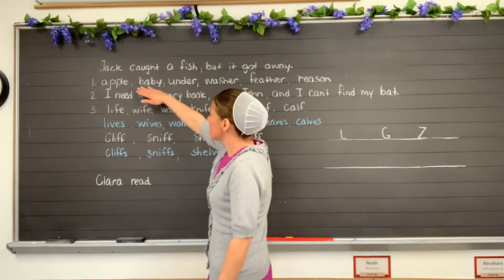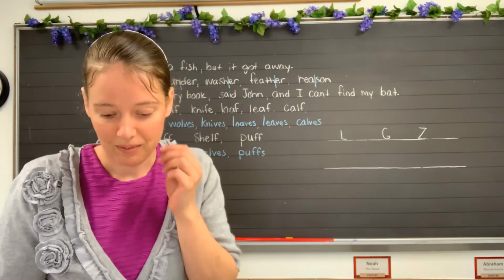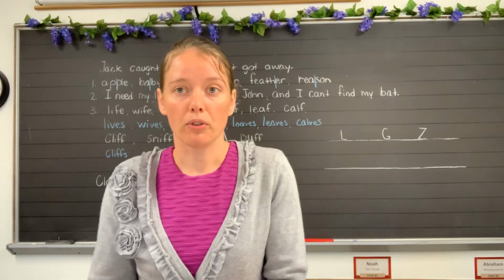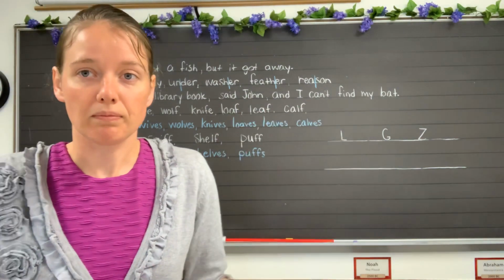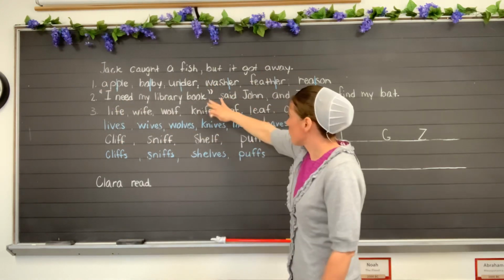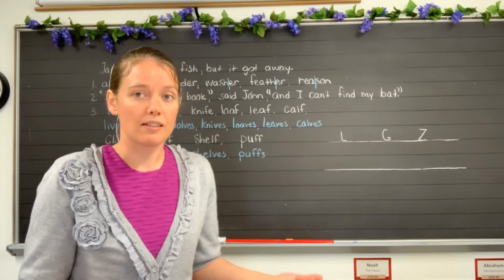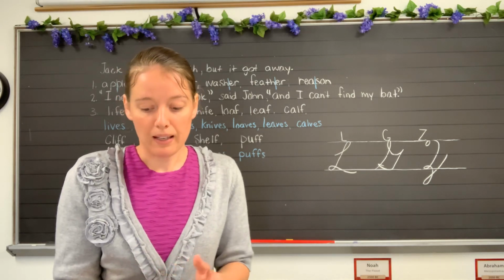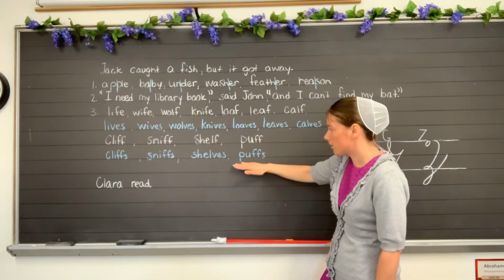4.13.20 2nd grade Language L.3